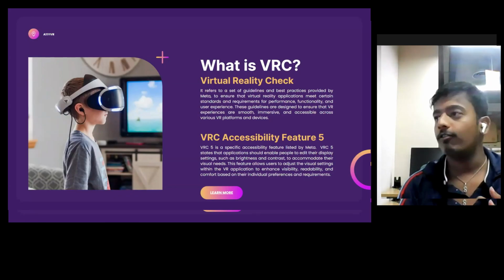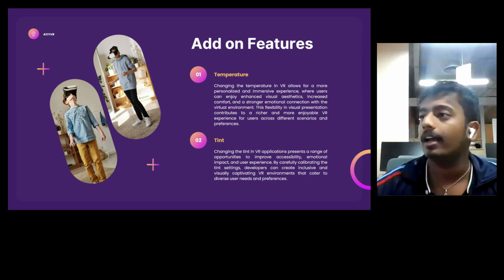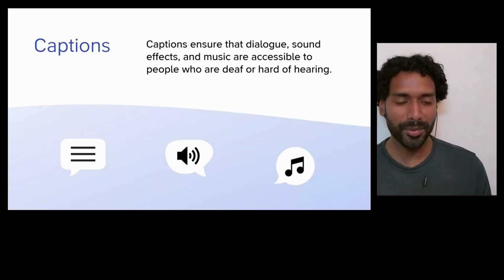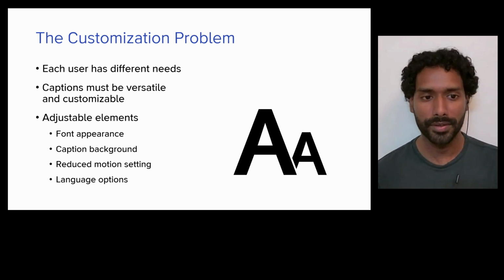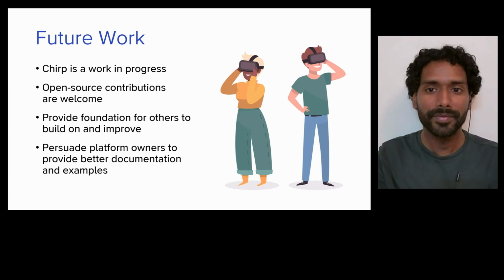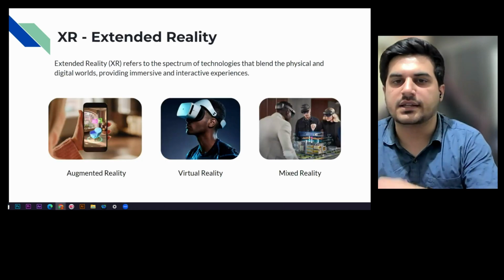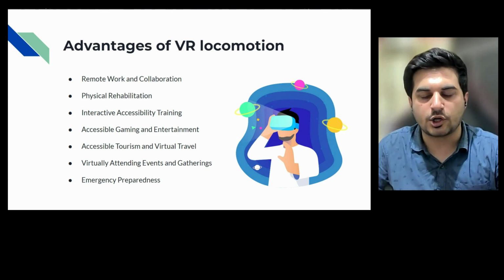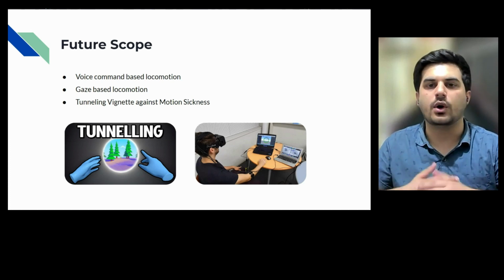Report on XR Access XR Open Source Projects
A11yVR Meetup -  August 17, 2023

00:00 Introduction
We have three presentations from the XROS Fellowship Program involved in open source projects done in collaboration with Equal Entry and XR Access's Prototype for the People.

00:46 Vision Accessibility Toolkit for VR
This presentation covers leveraging XR technologies to create inclusive online immersive presentations for people with disabilities. Attendees will learn about best practices using the VRC5 based vision accessibility toolkit that Yuvraj Kadale developed as part of his XROS fellowship.

Attendees will gain valuable insights on ensuring XR technology remains inclusive across all platforms, empowering individuals with disabilities to fully participate in the virtual environment.

Presenter
Yuvraj Kadale is a XR developer at Stryker Global Tech, recognized for his work in implementing cutting-edge XR solutions. With a master's degree in Electronics and Communication from National Institute of Technology, Hamirpur, India, Yuvraj brings a strong academic foundation to his work. His experience in XR for medical visualization further enhances his ability to create impactful and immersive experiences in the healthcare industry.

As a XROS fellow with XR Access and Equal Entry, he made significant contributions to the implementation of Meta's VRC5 accessibility guideline, demonstrating his dedication to creating inclusive and immersive experiences in the XR industry.

13:10 Developing an Open Source Caption System for XR in Unity
Incorporating captions effectively in immersive virtual reality settings poses unique challenges compared to traditional two-dimensional media.

In this talk, Savio Menifer shares his insights on using Chirp, an open-source caption system for extended reality projects developed in Unity. Attendees will gain an understanding of the issues surrounding captioning in VR and get a peek into the process of developing an open-source caption system specifically designed for extended reality (XR) projects in Unity.

Attendees can expect to:

* Discover the challenges of implementing captions in immersive VR environments.
* Learn about the limitations of existing best practices and resources for developing VR captions.
* Understand how to get started with implementing captions in their own Unity projects.

Presenter
Savio Menifer is a designer and developer who works with emerging technology like VR. Working as a freelance consultant, he creates XR experiences that are social, playful, and inclusive by design.

Savio recently completed a fellowship with XR Access, during which he contributed to the Prototype for the People project. The project focuses on creating open-source prototypes and code samples around accessibility in XR.

31:57 Multiple Locomotion Styles in Virtual Reality for People with Disabilities
Virtual reality (VR) has the potential to provide a wide range of benefits for people with disabilities. However, one of the biggest challenges to VR adoption for this population is the lack of accessible locomotion options.

This talk will discuss the different types of locomotion styles that can be implemented in VR for disabled persons, as well as the factors that should be considered when choosing a locomotion style for a particular application.

After attending this talk, attendees will:

* Understand the different locomotion styles that can be used in VR for disabled persons.
* Identify the advantages and disadvantages of each locomotion style.
* Select the best locomotion style for a particular user.
* Gain an understanding of the challenges and opportunities of using VR for people with disabilities.

Presenter
Shivam Sharma has over five years of experience in creating interactive and immersive experiences in XR development. He also founded an EdTech XR startup that focuses on providing easy access to high-quality education for deaf and blind students using AR technology.

Shivam currently lives in Chandigarh, India, and frequently travels to different parts of India to deliver workshops and training sessions.

51:52 Closing Remarks
Thomas Logan - Equal Entry

ABOUT AllyVR
The Accessibility Virtual Reality Group is a meetup for people who want to meet and discuss topics around accessibility in technology for people with disabilities that apply to XR/VR/AR.

Video livestreaming / editing is provided via a partnership with the Internet Society New York Chapter Accessibility SIG (a11ySIG).

ACCREDITATION:
All A11yVR meetups are pre-approved for IAAP Continuing Accessibility Education Credits (CAEC).